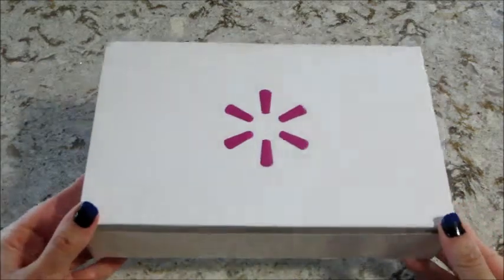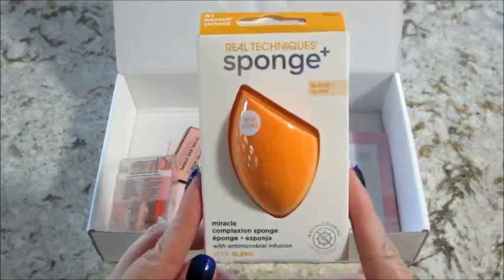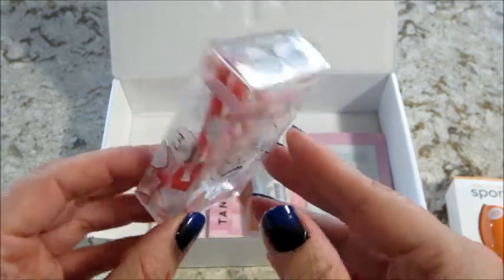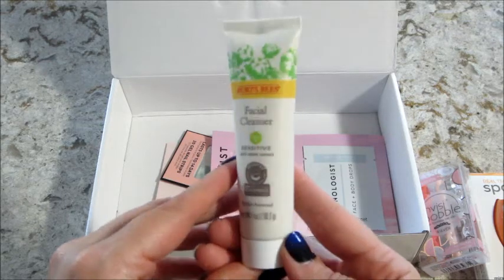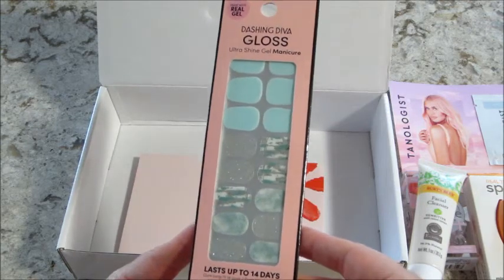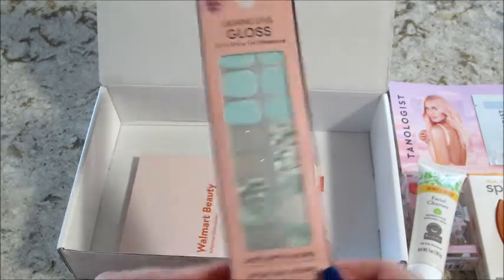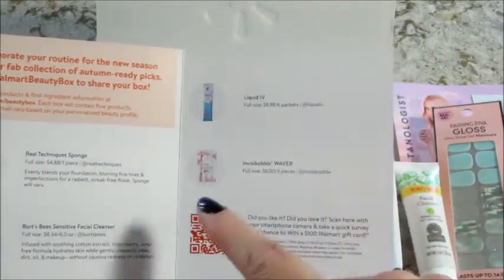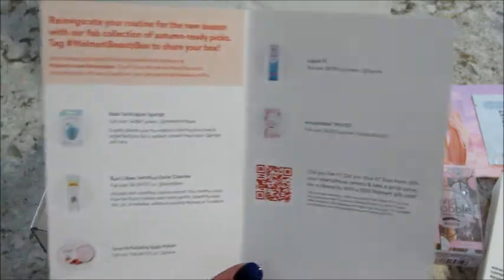Walmart Beauty Box - Fall 2021 Unboxing!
Boxes ship every season (Spring, Summer, Fall, Winter) Each new season brings different product needs and a reason to refresh your beauty cabinet.

In your Walmart Beauty Box, you’ll find sample beauty products and tips on how to use those and other items sold at Walmart and on Walmart.com. Receiving your Walmart Beauty Box will be another reason to welcome each new season.

I receive the trendsetter box.

What’s on my nails? Midnight Shift